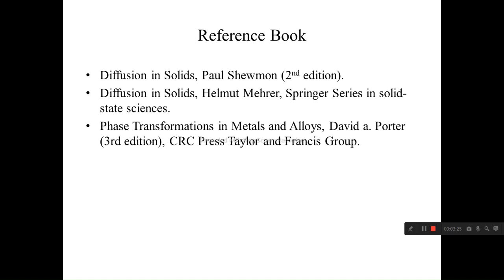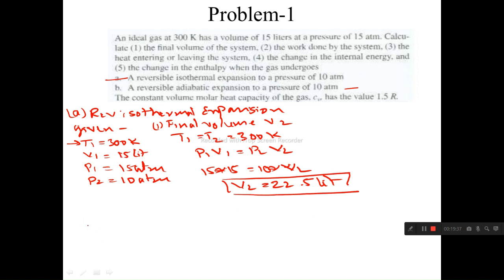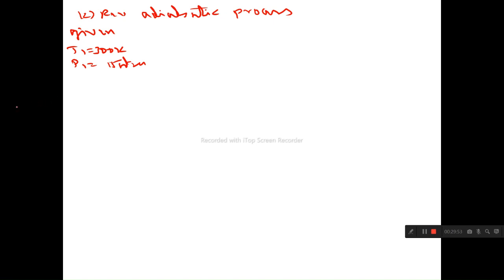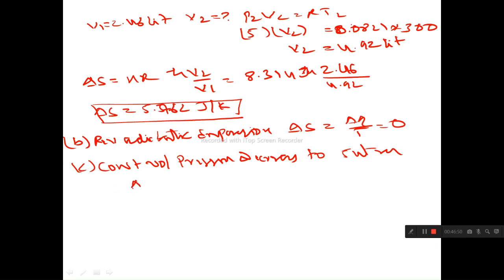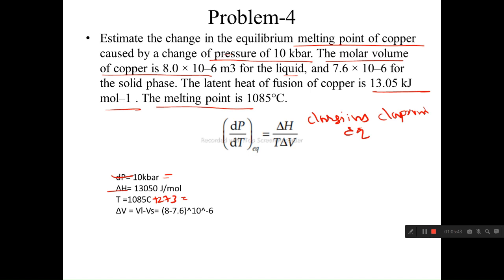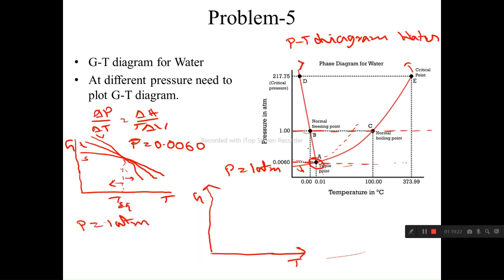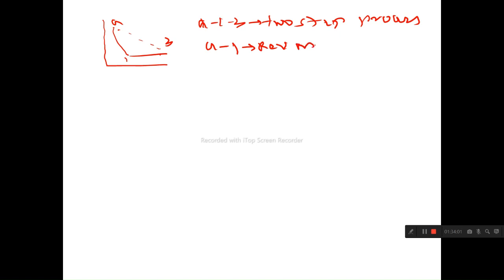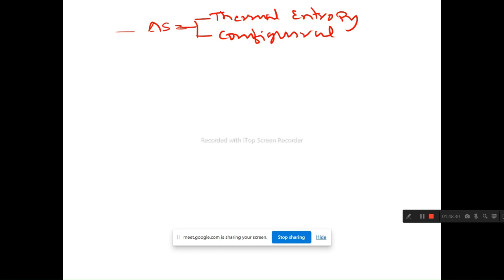Week-1 nptel metallurgy diffusion alloy episode materialscience national video viralvideo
Week-1
nptel assignment
answers 2023
nptel assignment answers 2023
week 7
week 8
week 6
nptel assignment 4 answers
2023
week 2
cyber security and privacy
nptel assignment 5 answers
2023
week 3
nptel mathematics
nptel mathematical physics
nptel mathematics sequences
and series
nptel mathematics abstract
algebra
nptel mathematics integration
nptel mathematics modern
algebra
nptel mathematics 3
nptel mathematics ode
nptel mathematics number
theory
nptel mathematics iit roorkee
nptel videos
nptel videos for electronics and
communication engineering
nptel video lectures
nptel videos for civil engineering
nptel videos on artificial
intelligence
nptel videos for electrical
engineering
nptel videos for mechanical
engineering
nptel videos for cse
nptel videos for gate ece
nptel videos for gate